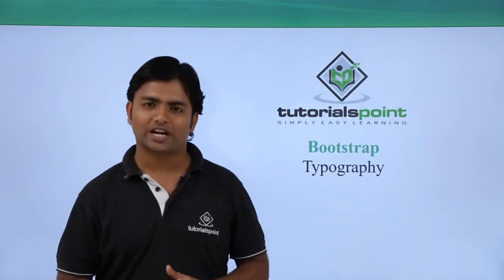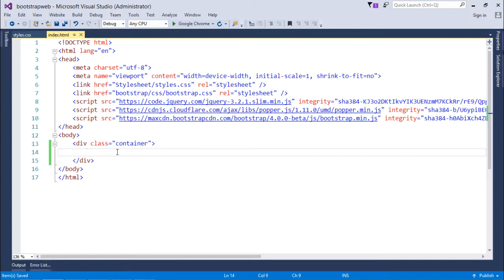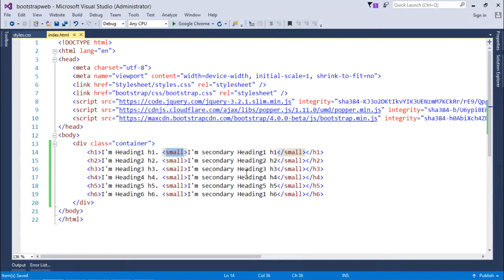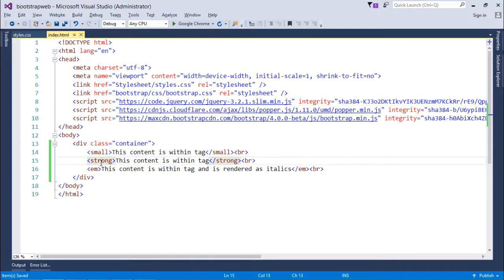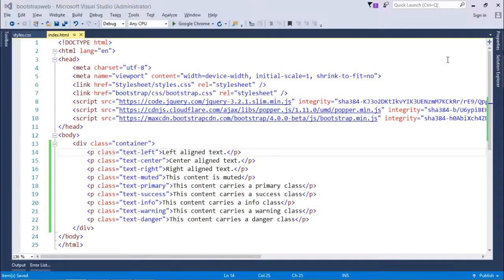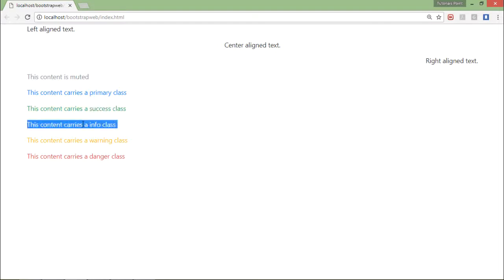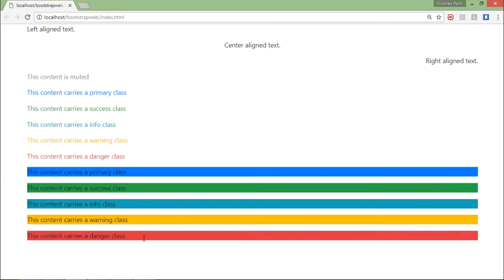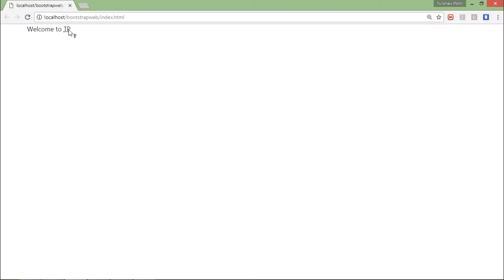#5 Bootstrap - Typography | Bootstrap Online Training